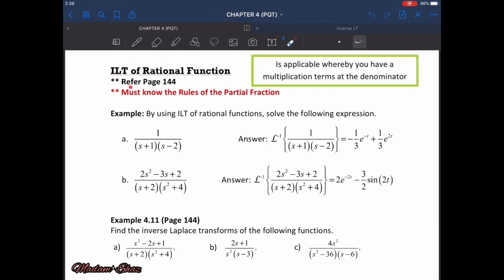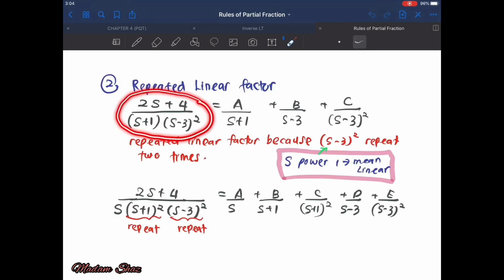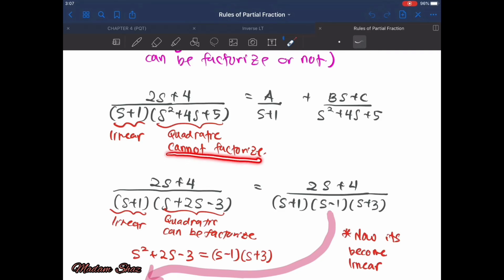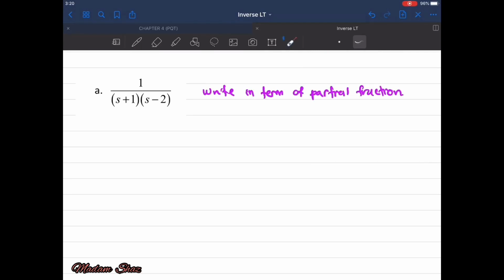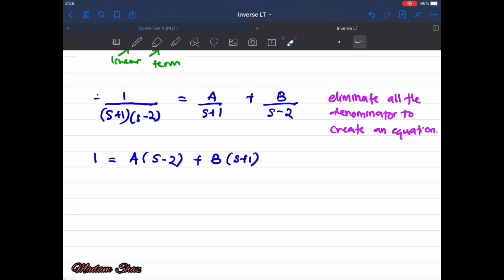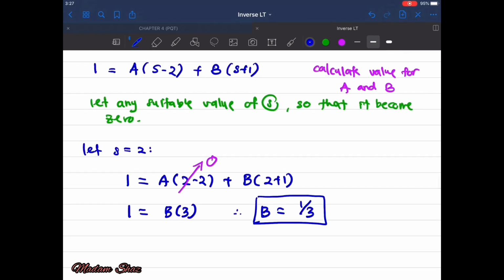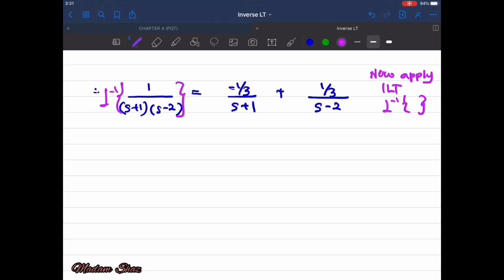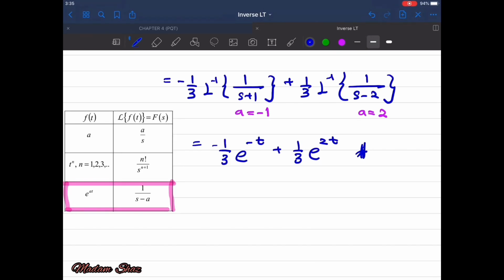Inverse Laplace Transforms of Rational Function [Example 1]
This video explain about how to solve Inverse Laplace transforms by using property - ILT of Rational Function.
In this example, we solve the partial fraction for the Linear term.